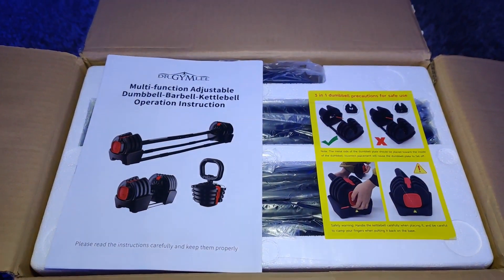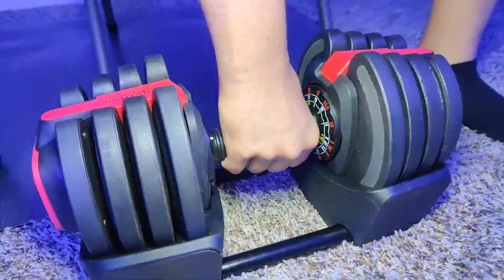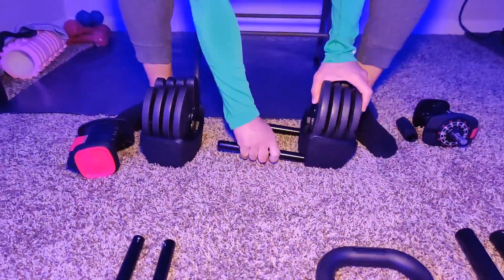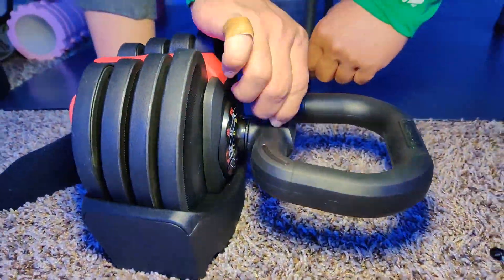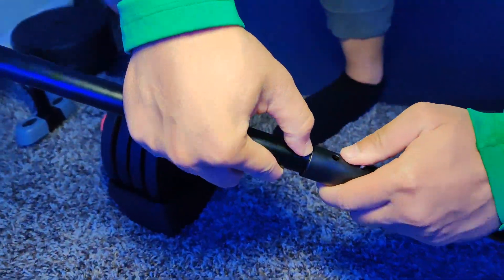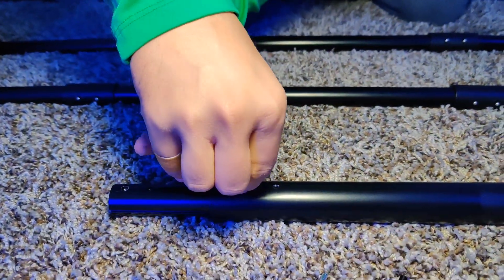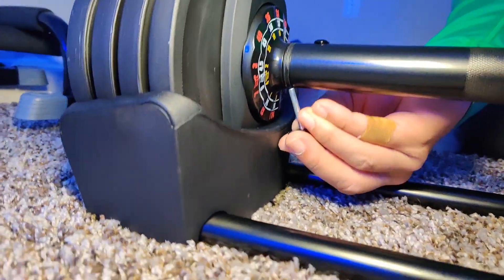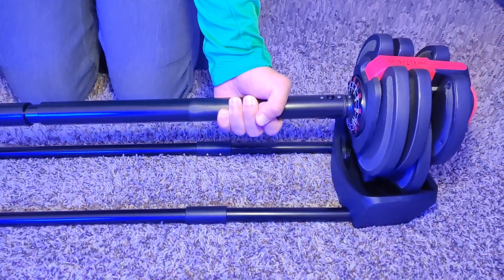Make your workouts at home easier with this 3 in 1 weights!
DR.GYMLEE 3-in-1 Unique Design 1S Adjustable Dumbbells Barbell Kettlebell 12 Weights for Home Gym Compact Size with 8 Safety Lock & Nonslip Handle for Multiweight Workouts Men Women Beginners!

Features:
- Unique design combining dumbbells, barbell, and kettlebell functionalities
- Allows for easy adjustment between different weights
- Compact size for convenient home gym setup
- Includes 12 adjustable weights in a single unit
- Features 8 safety locks for secure weight changes
- Nonslip handle for a comfortable and firm grip during workouts
- Suitable for multiweight workouts targeting different muscle groups
- Designed for men, women, and beginners in fitness
- Provides a versatile and space-saving solution for strength training
- Ideal for various exercises and routines to enhance overall fitness.